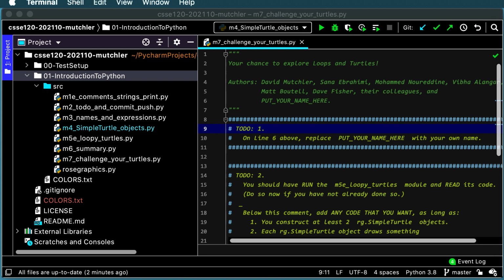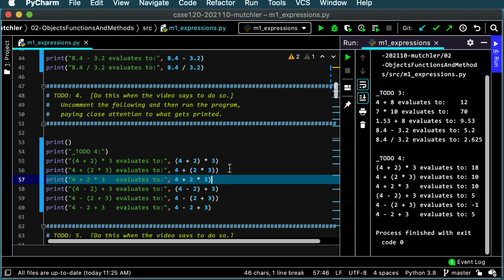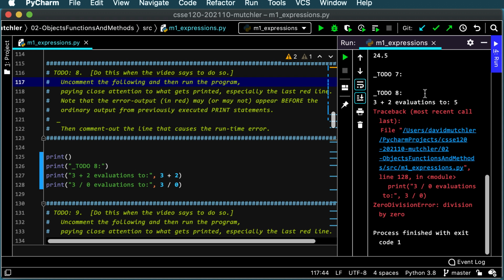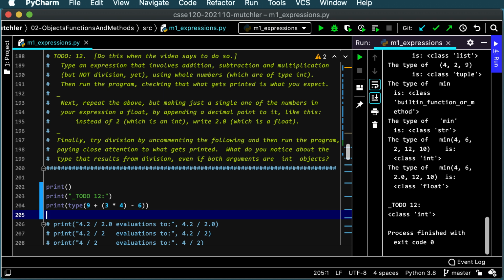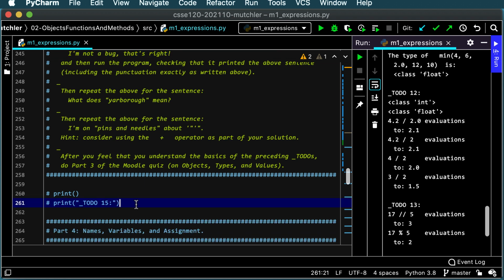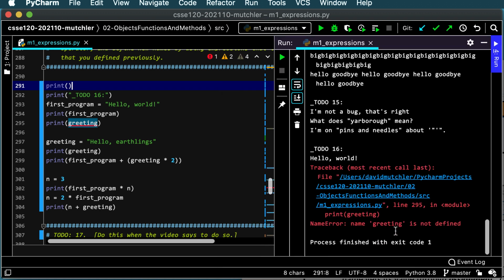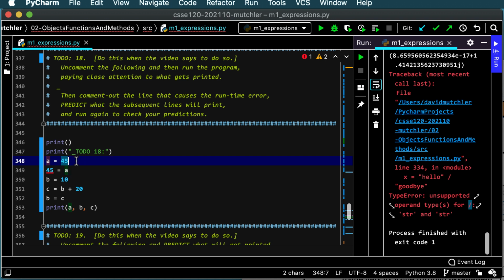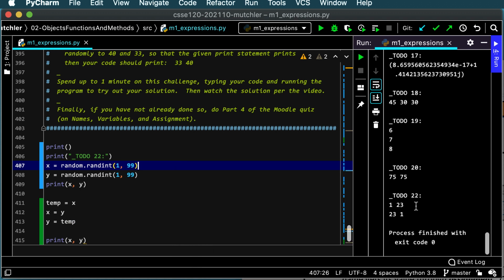Getting Started in Python: Numbers, Arithmetic Operators, Expressions, Objects, Types, Names, Assign